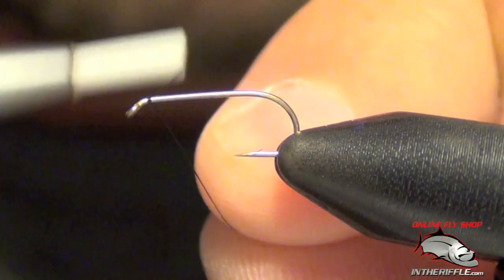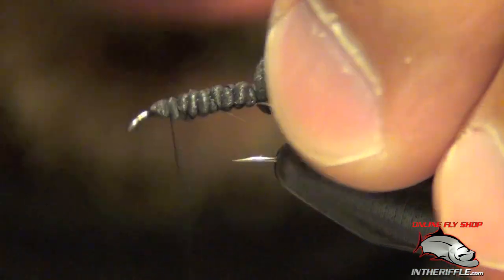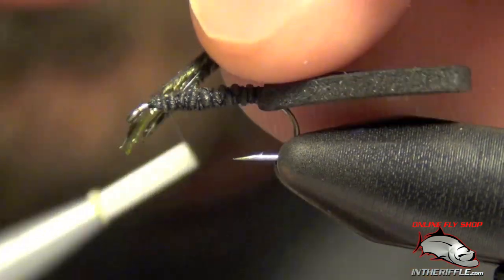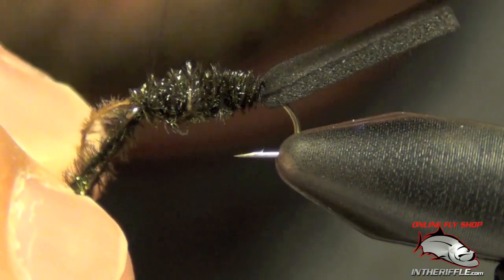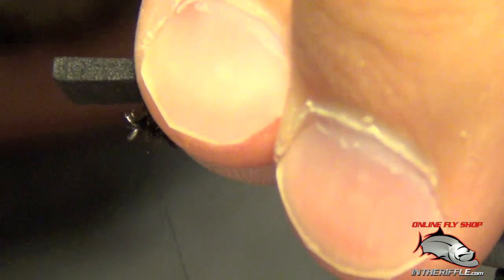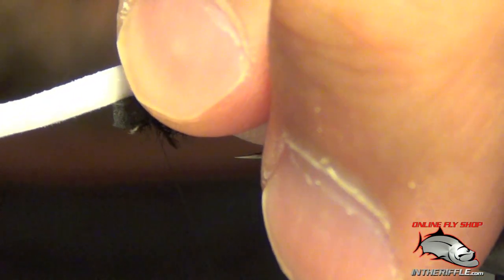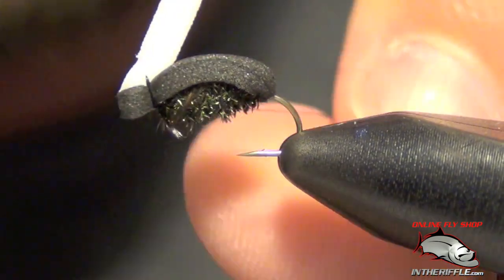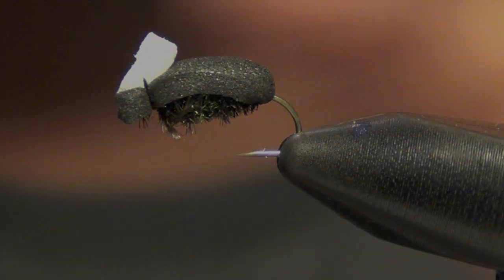Foam Beetle Fly Tying - Great Small Creek Dry Fly For Cutthroat and Brook Trout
In this video, we walk you through tying the Foam Beetle, a simple yet highly effective dry fly pattern perfect for small creeks and targeting cutthroat and brook trout. This step-by-step tutorial covers the materials and techniques needed to create this buoyant fly, featuring a foam body for excellent floatation, a visible wing for easy tracking, and rubber legs for added movement. The Foam Beetle imitates terrestrials that often fall into the water, making it an irresistible option for hungry trout in small streams. Follow along to tie this essential dry fly and be ready for some exciting topwater action!

Simple Foam Beetle Fly Tying Recipe:
Thread: Black UTC 70
Body: Peacock Herl
Back: Black 2mm Thin Foam
Spot: White 2mm Thin Foam